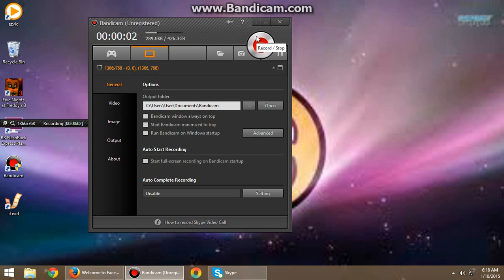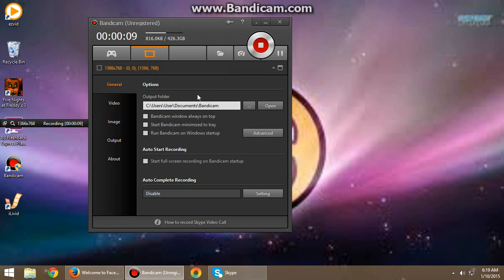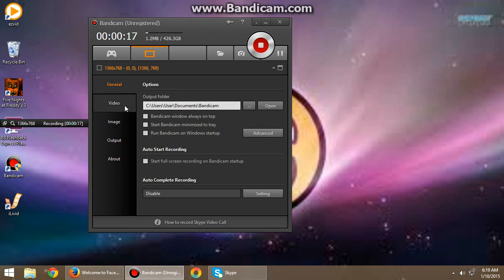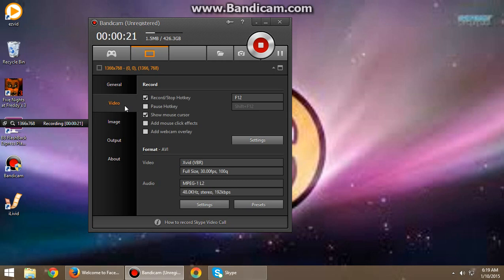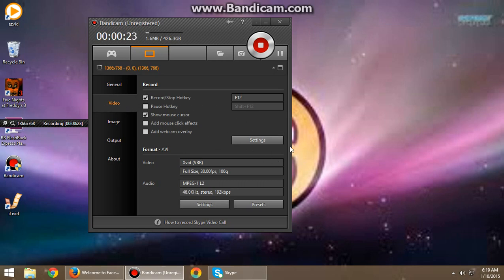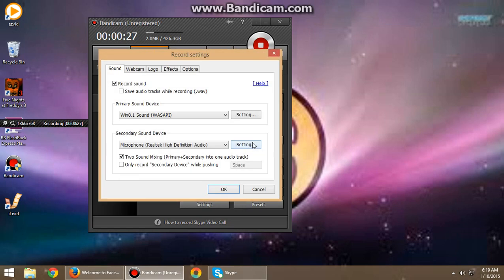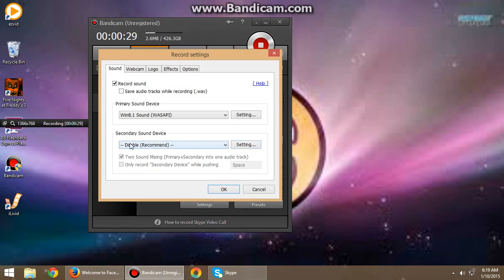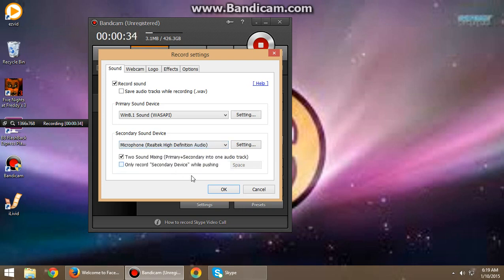How To Enable VOICE in BANDICAM | Nutella Banana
This is how to enable voice in bandicam. PEACE.